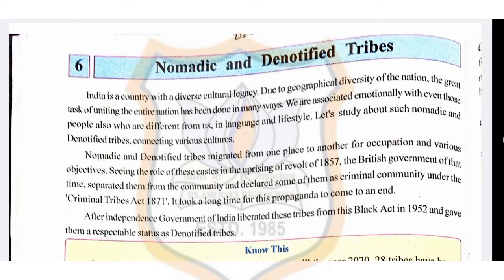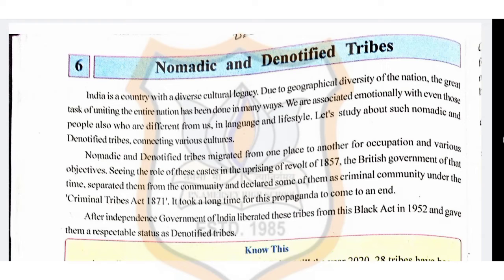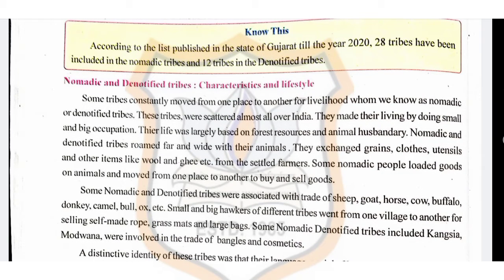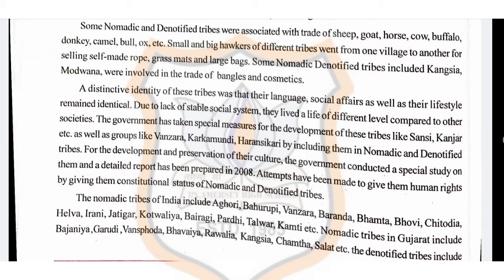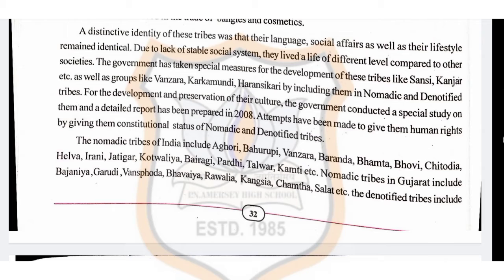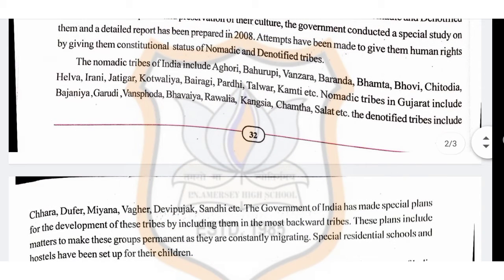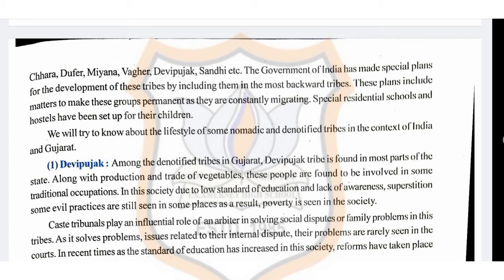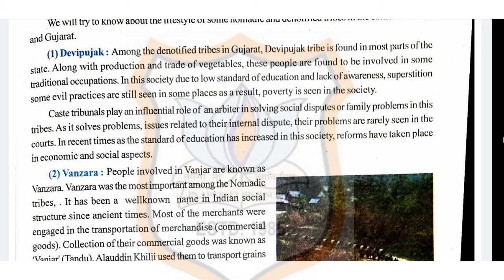Std VII Social Science Ch 6